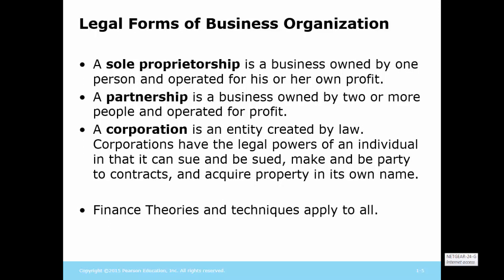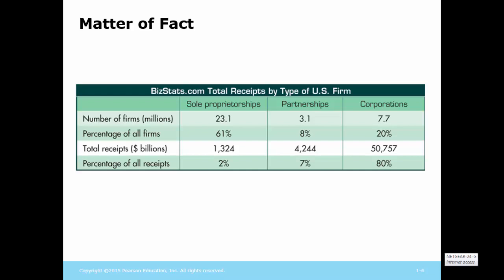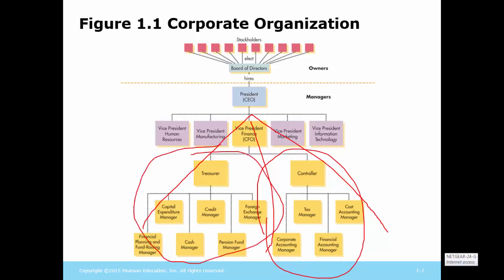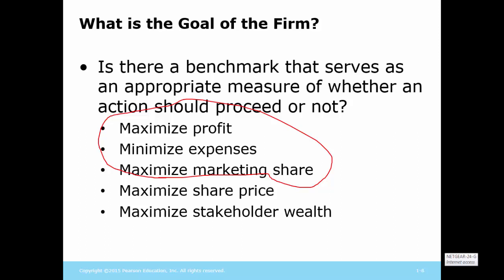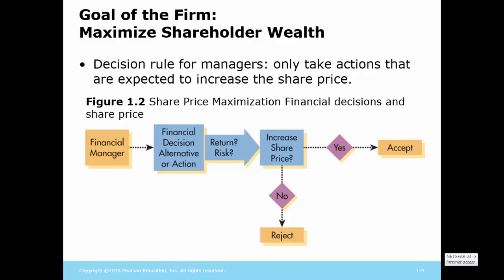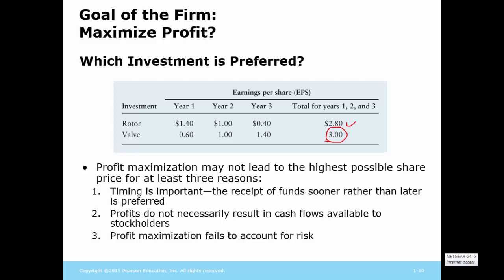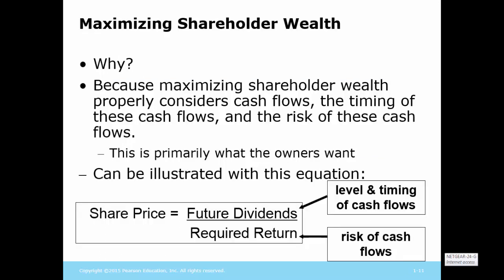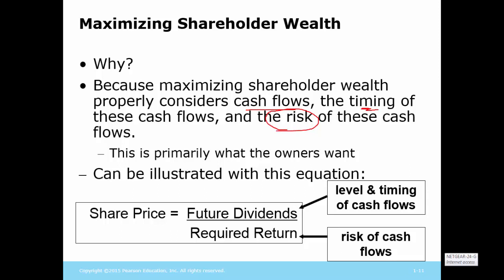TMCBUA321 CH01 Intro finance pt1